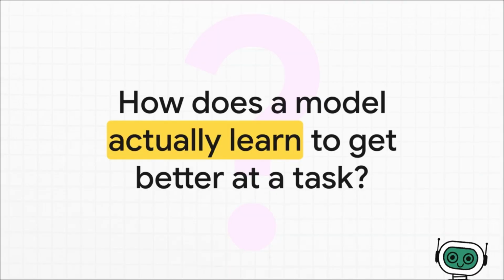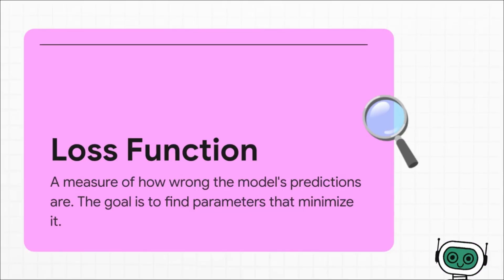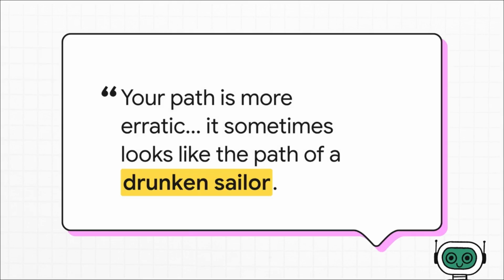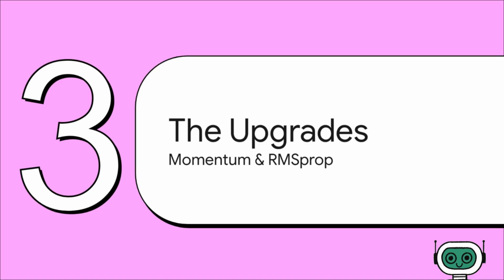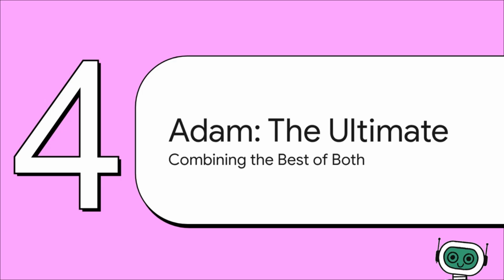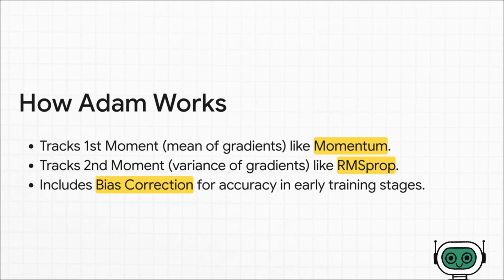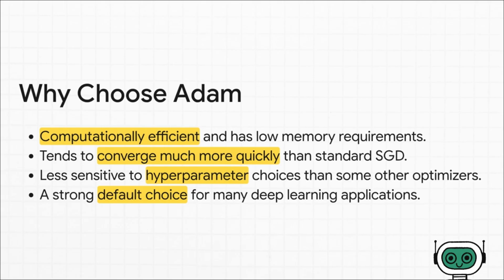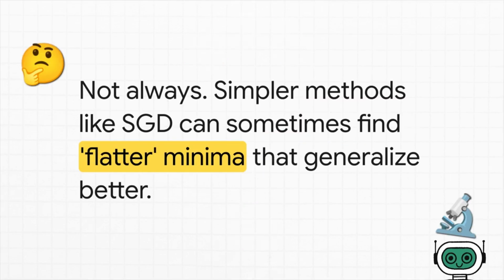Optimization Algorithms — How Models Learn (SGD vs Adam)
Optimization algorithms are how machine learning models improve themselves over time.

In this video, we explain optimization algorithms from first principles. What optimization means, how gradient descent works, and how popular optimizers like SGD and Adam help models learn faster and more reliably.

You’ll learn:
• What optimization actually means in machine learning
• How gradient descent updates model parameters
• What SGD (Stochastic Gradient Descent) does
• How Adam improves on basic gradient descent
• When and why different optimizers are used

Whether you’re a beginner, student, or developer, this video will help you understand how models actually learn in just a few minutes.